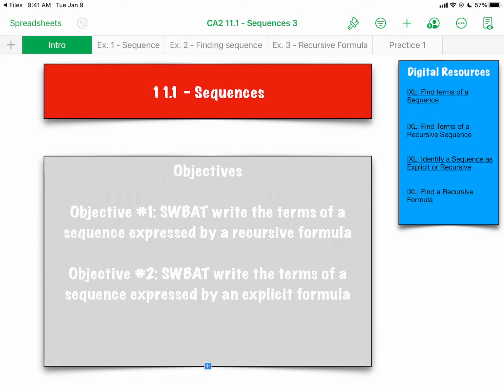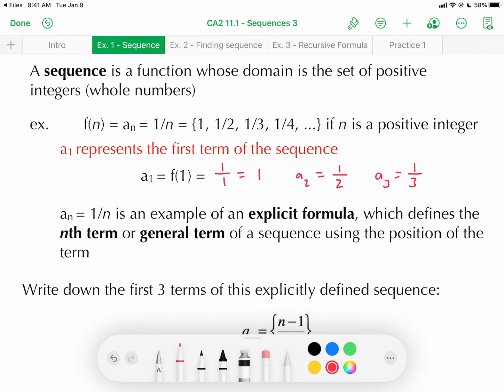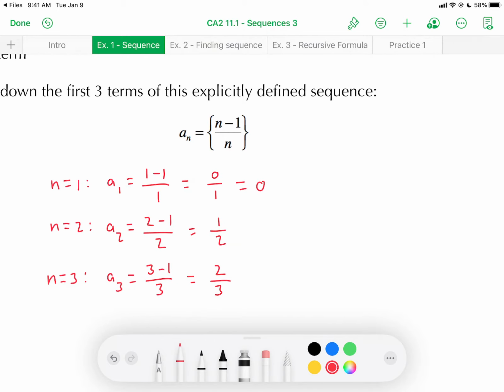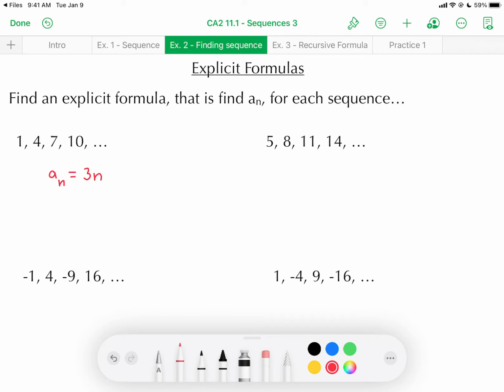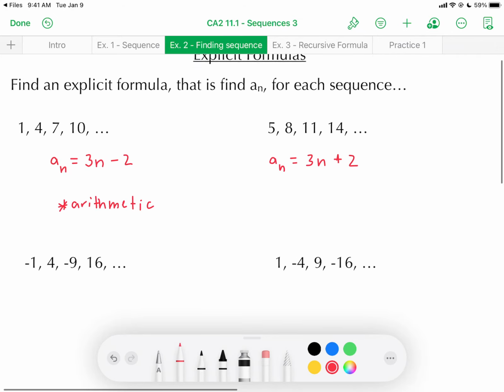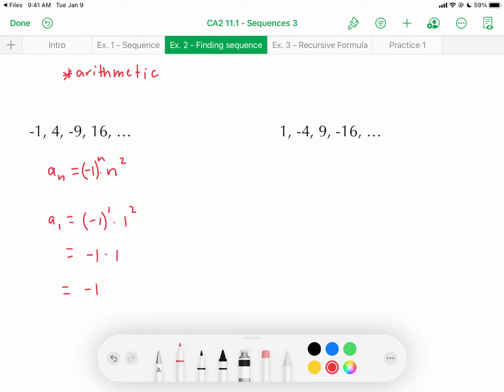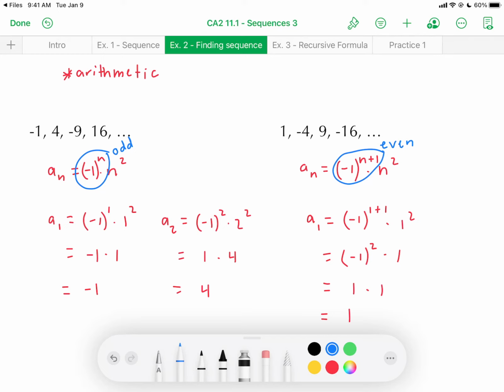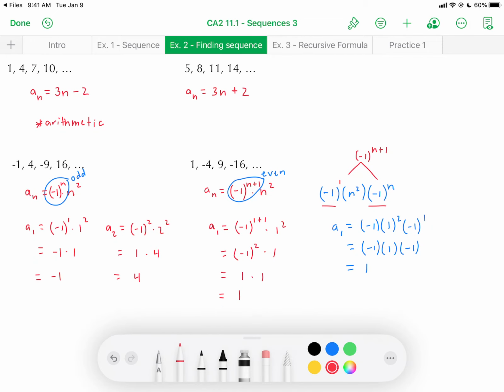CA2 11.1 - Sequences #1